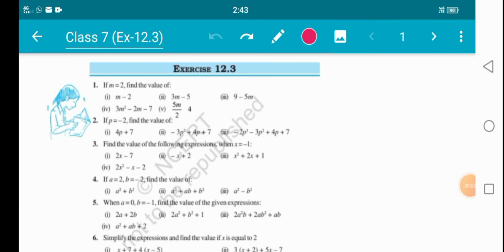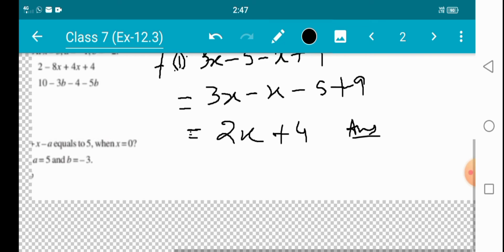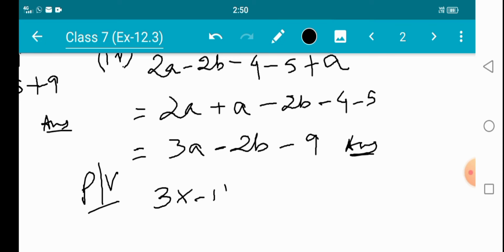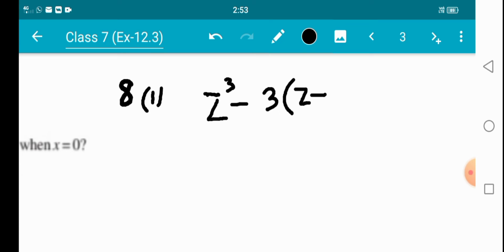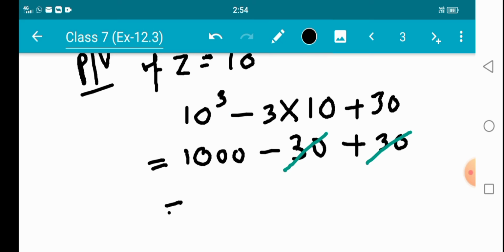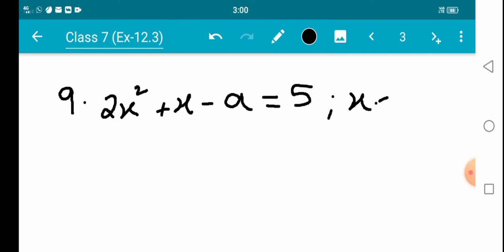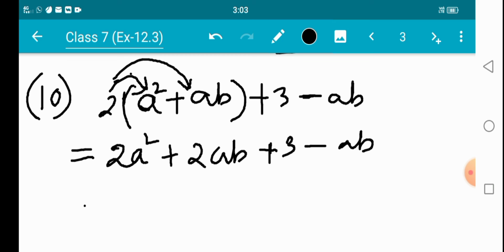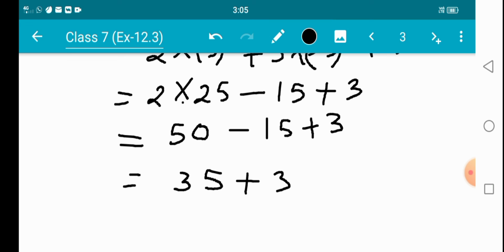Algebraic Expressions || Class 7